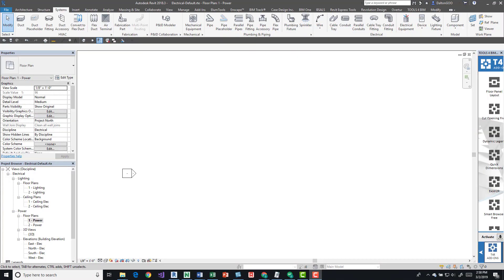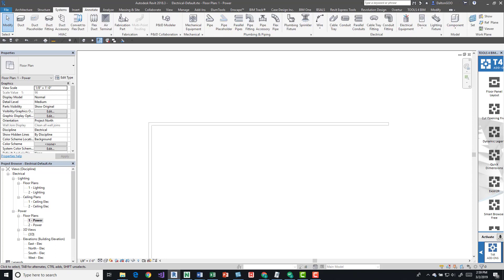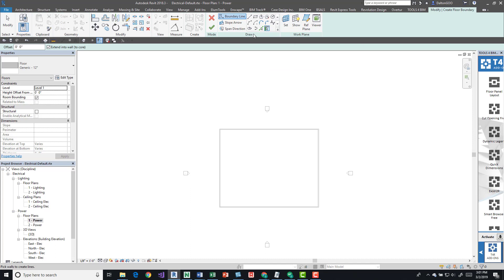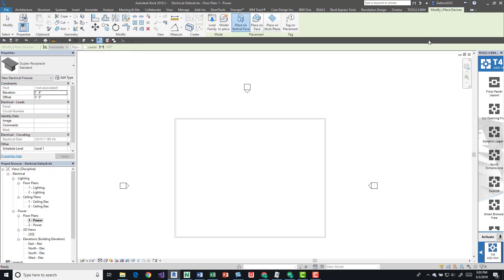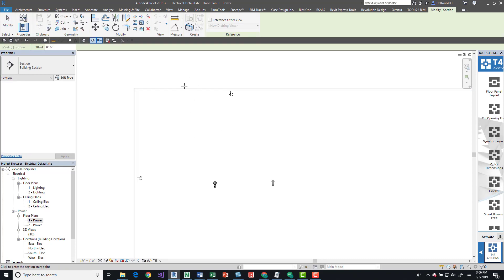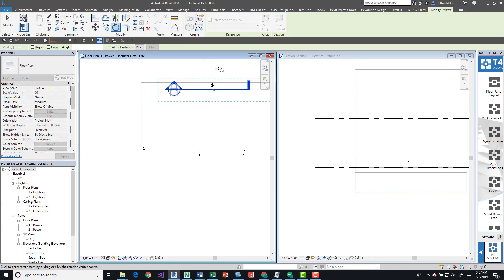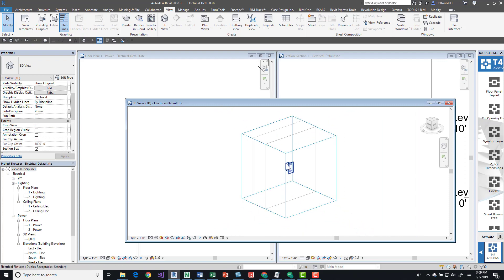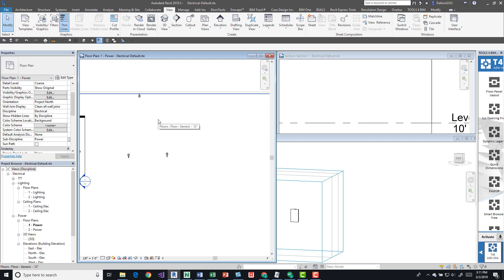Revit Placing Outlets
Simple overview of how to place an outlet in Revit